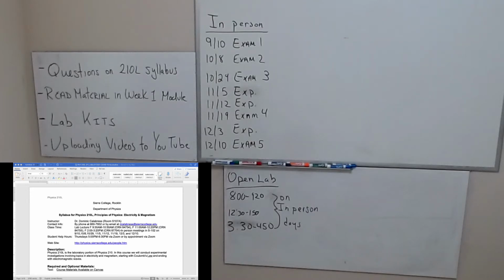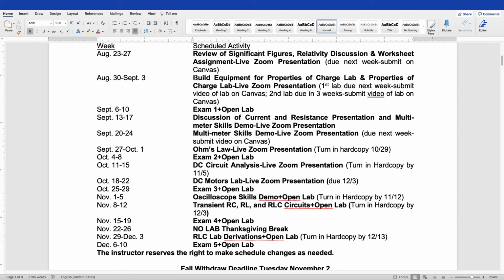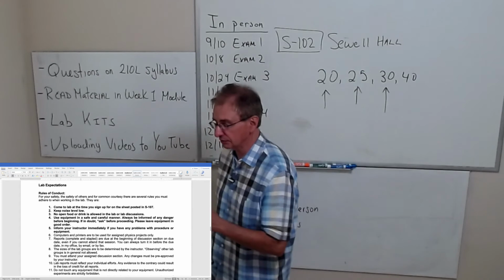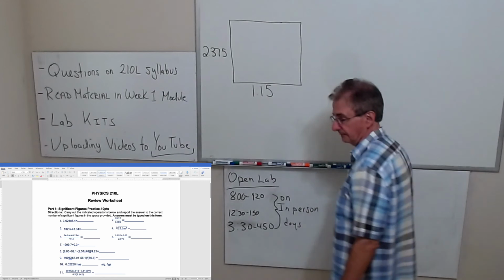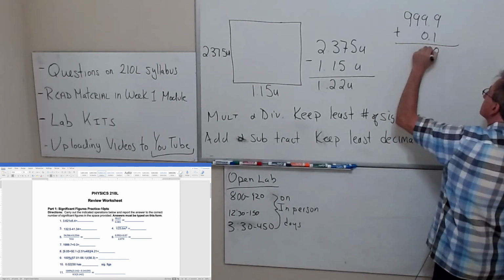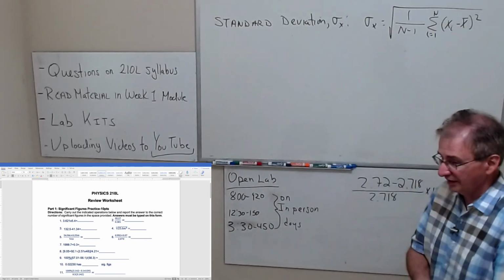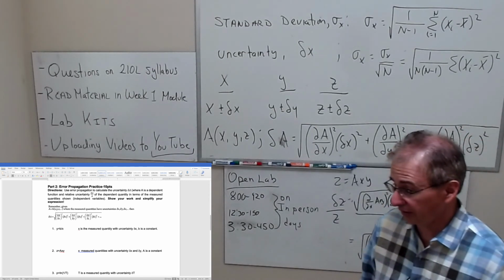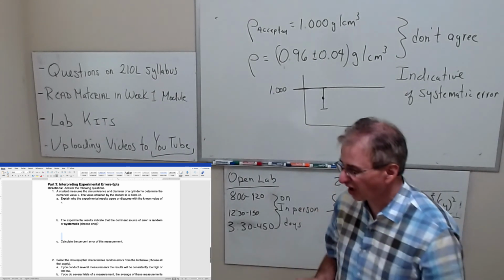Physics 210L 930AM LAB 08 27 2021 1st Meeting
Lab Review Worksheet